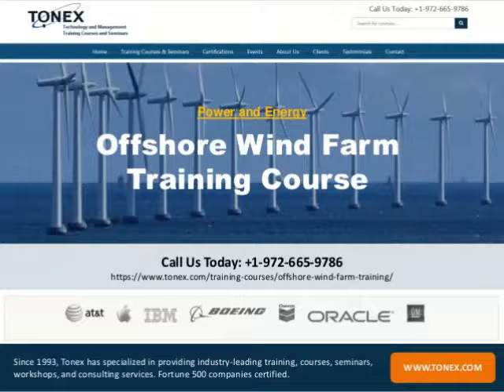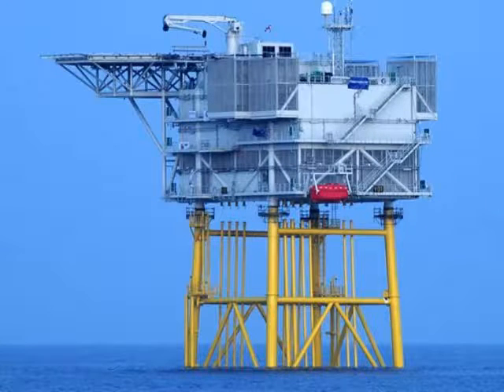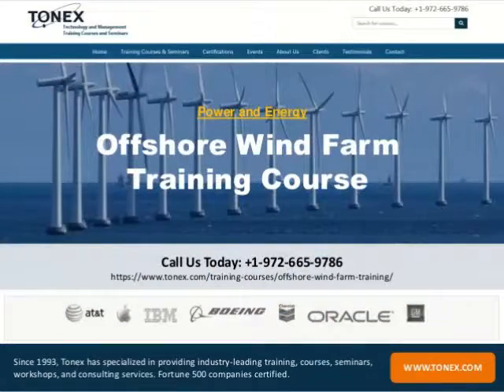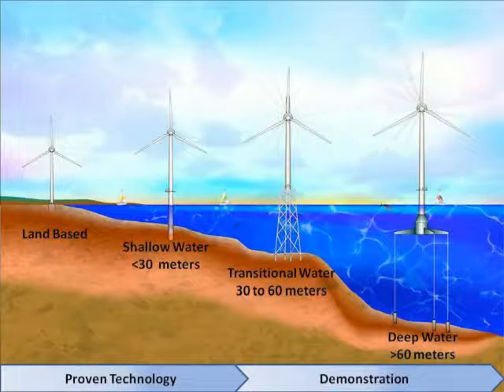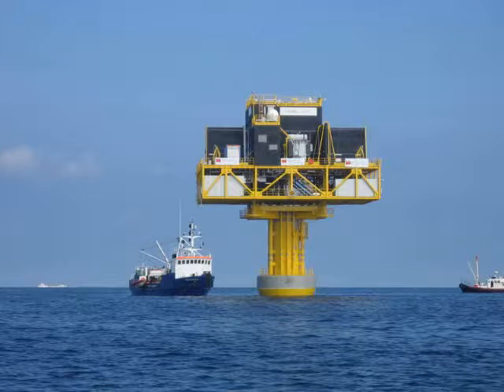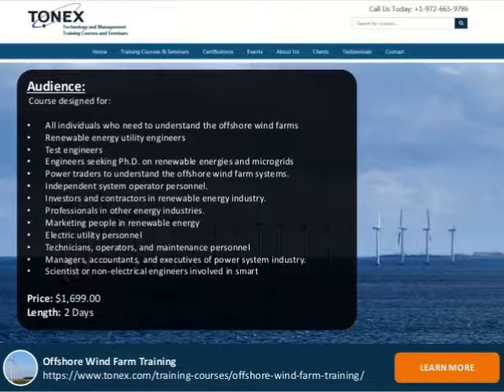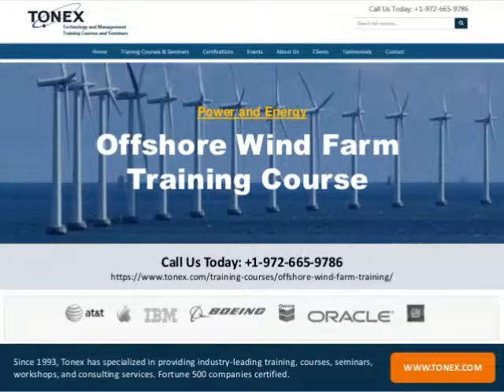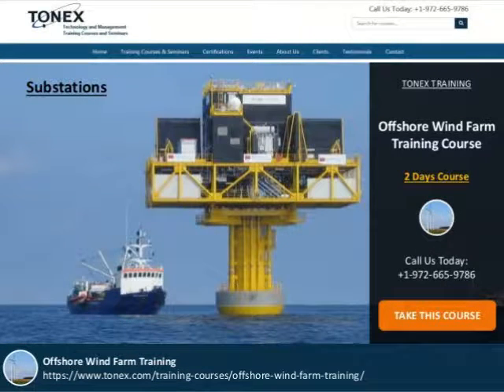Offshore Wind Farm Training Course | Tonex.Com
The offshore wind farm training course will assist you with understanding the mechanical improvements of offshore windfarms, distinctive sorts of wind turbines actualized for offshore undertakings, control of offshore wind farms, assurance and dependability evaluation of offshore wind innovations.